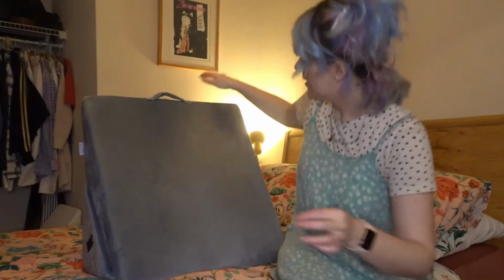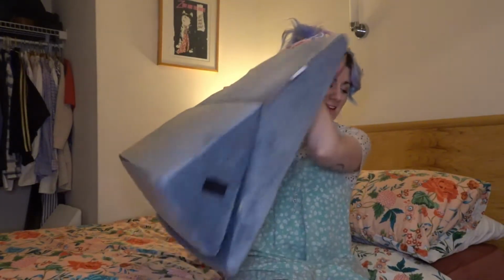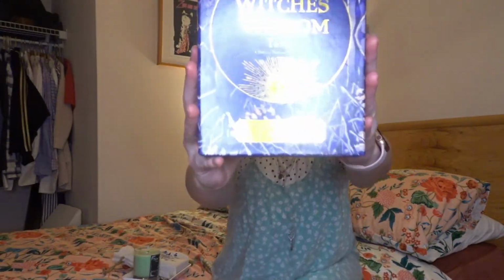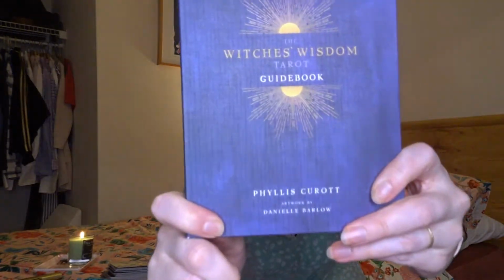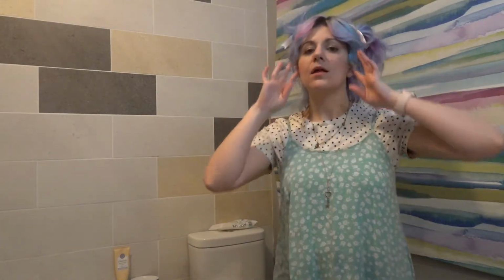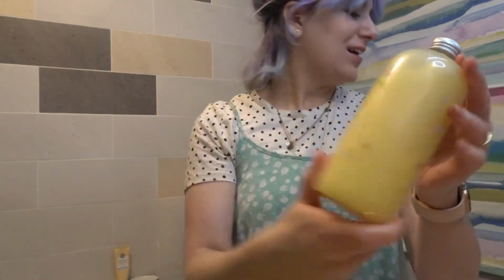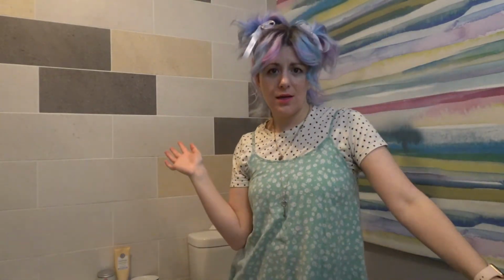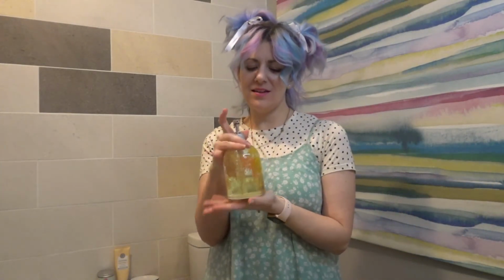Things I Love (A series)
In this video I go through all the things/products that have been getting me through a lot of stress. These things may not solve all my life problems, but they definitely help to have things that bring me joy and make life a little better/easier. I hope you enjoy and find something you might want to try yourself.

Product Links:
Byre Wedge Pillow-

Witches Wisdom Tarot Deck-

New Moon Vegan Candles-